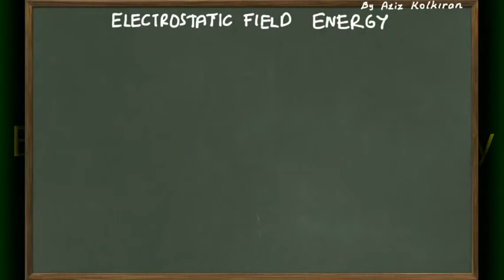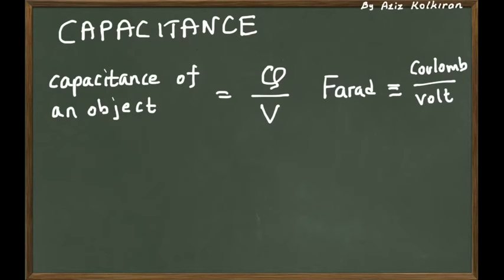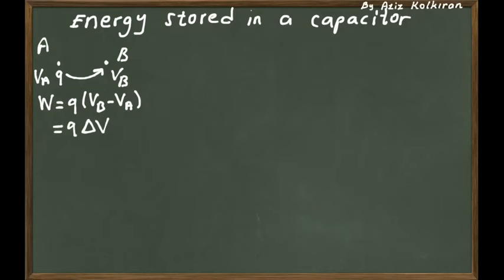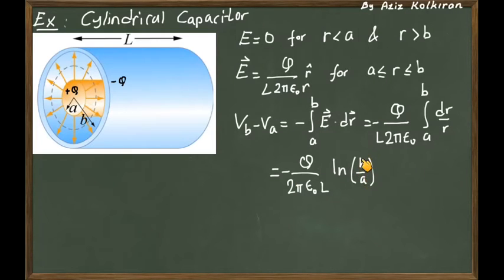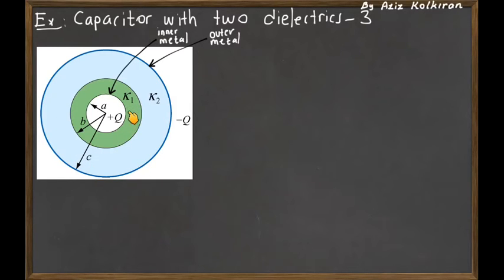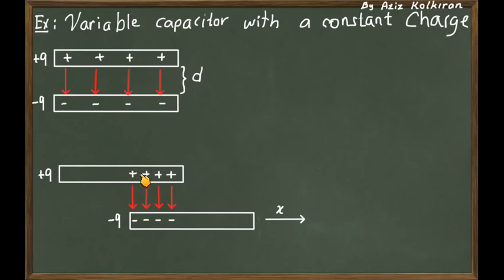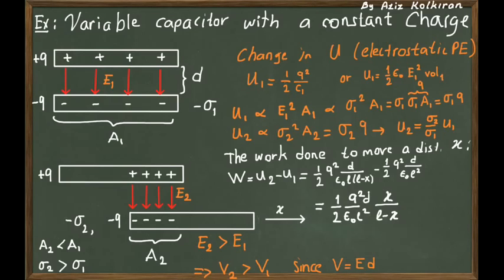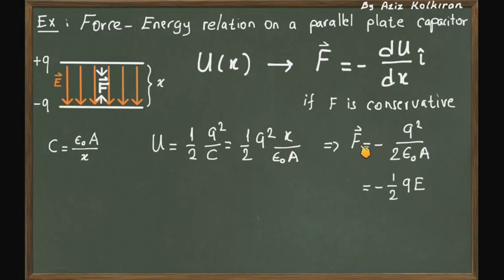CHP04-Capacitance and Dielectrics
Capacitance  and dielectrics